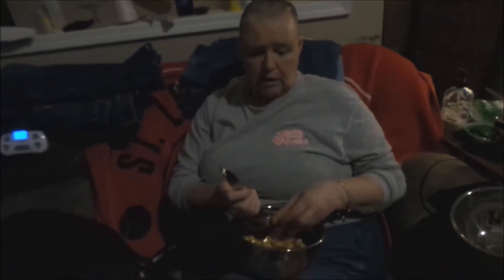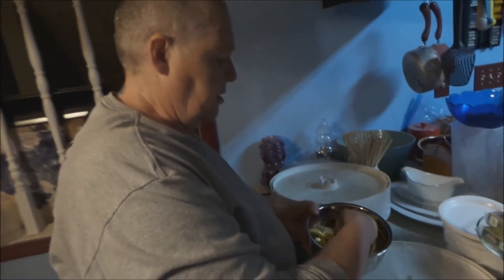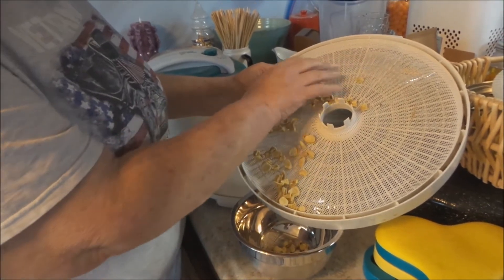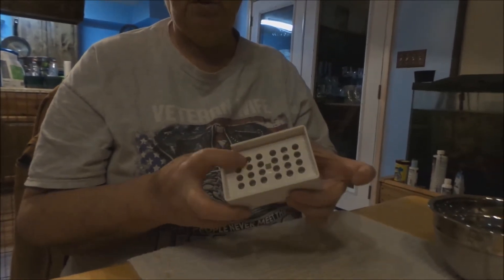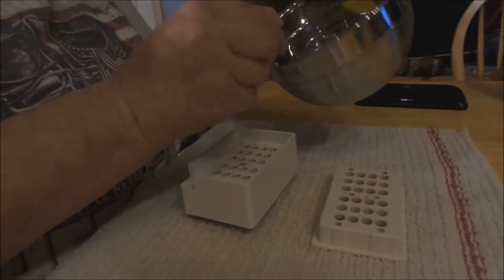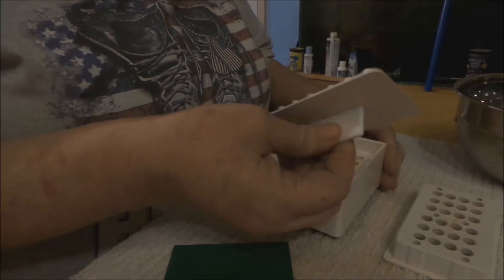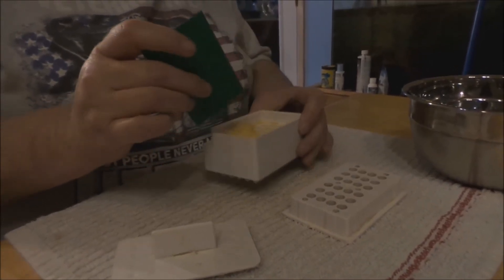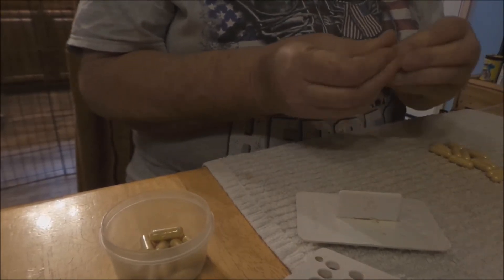Medicinal Ginger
In this video, I will show you how I make my medicinal ginger capsules.  I higlight some of the benefits of taking ginger.